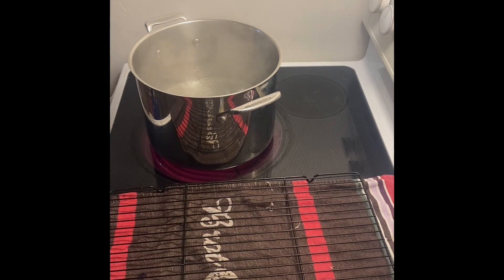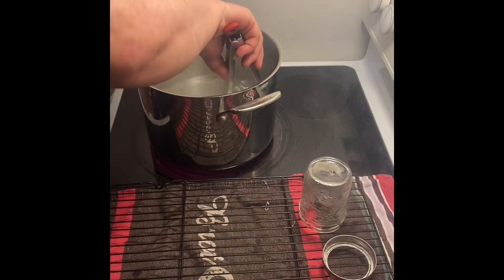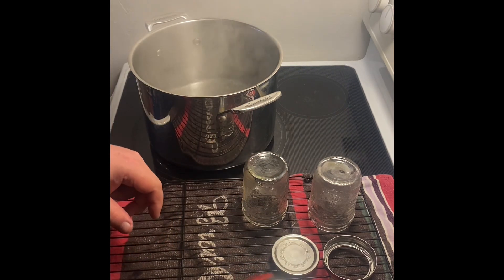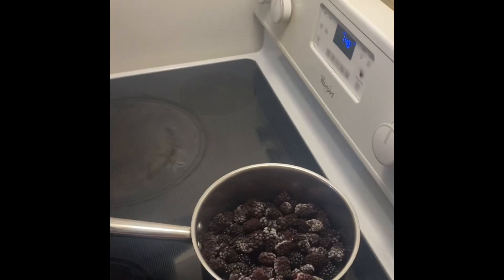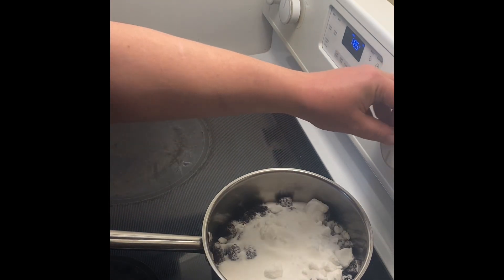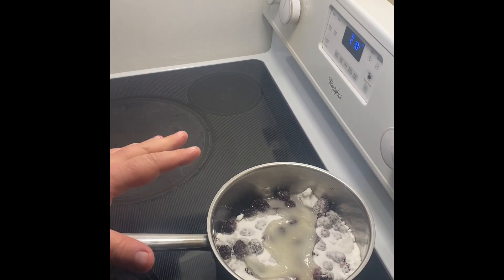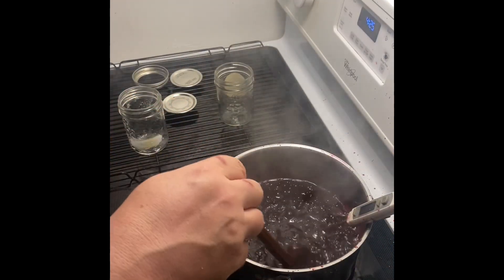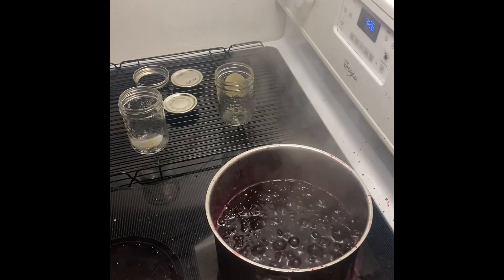Tutorial: Making Blackberry Jam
Simple to make and versatile, from spreading on toast to making blackberry ripple ice cream, this method works perfectly for other woodland fruits.